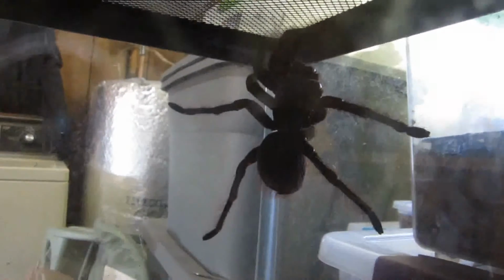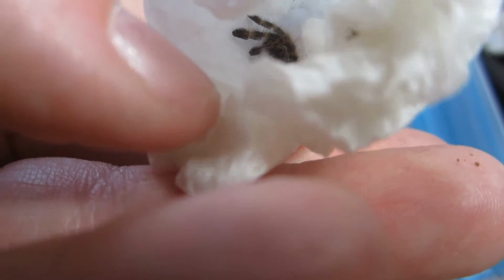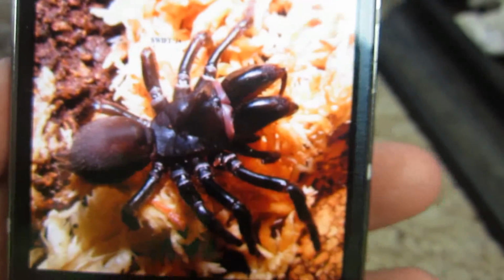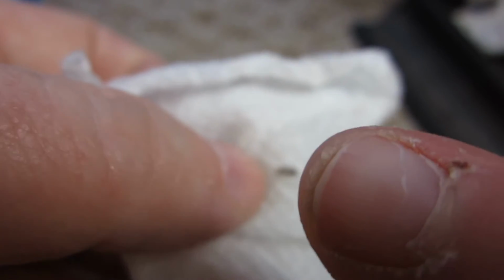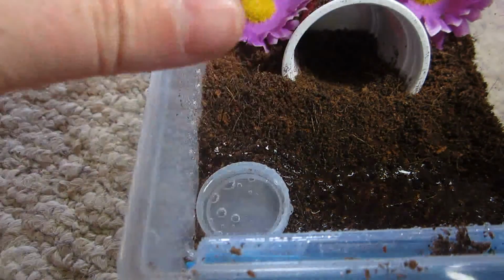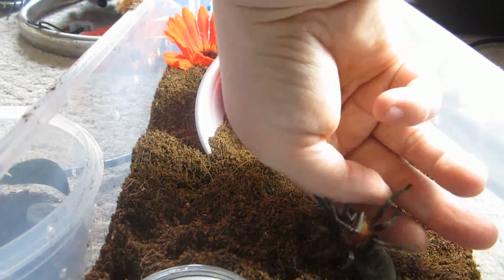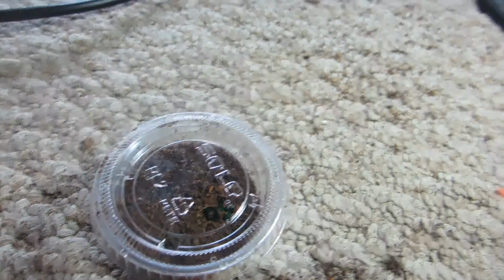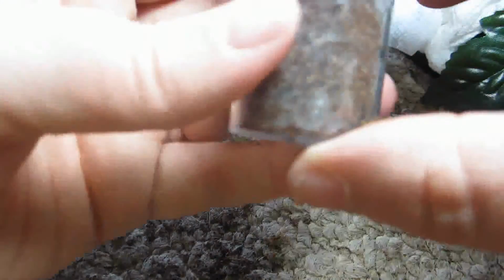More Spiders???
Yes, indeed!